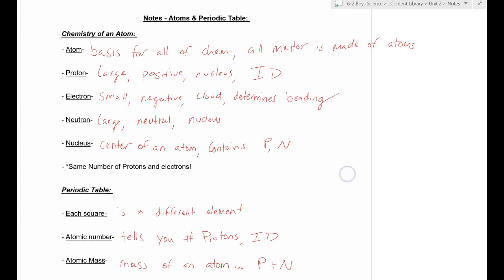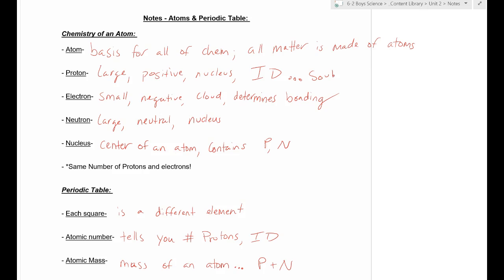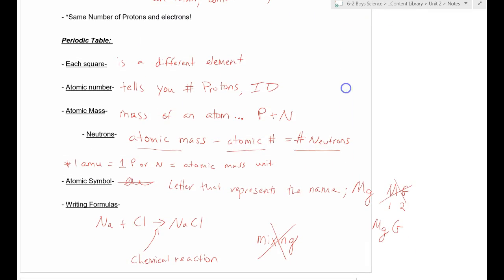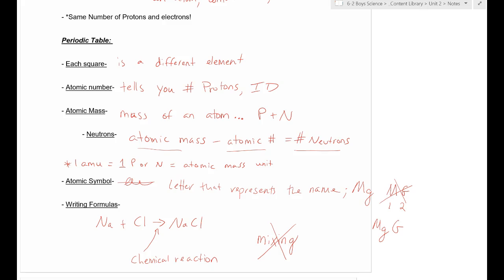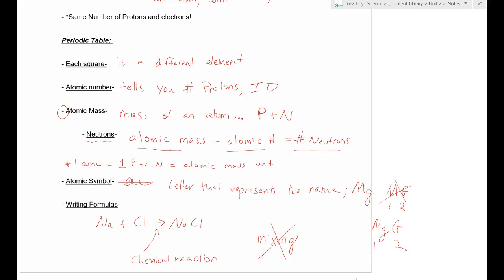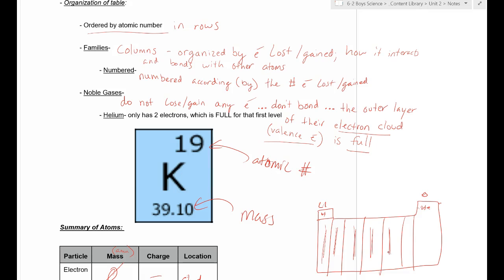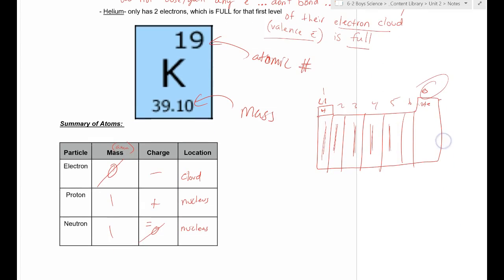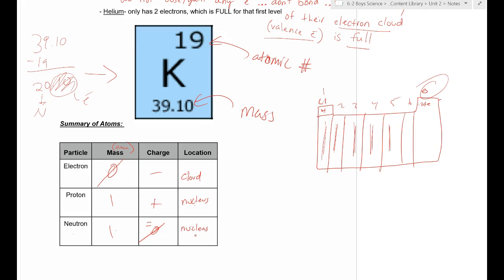Atoms & Periodic Table